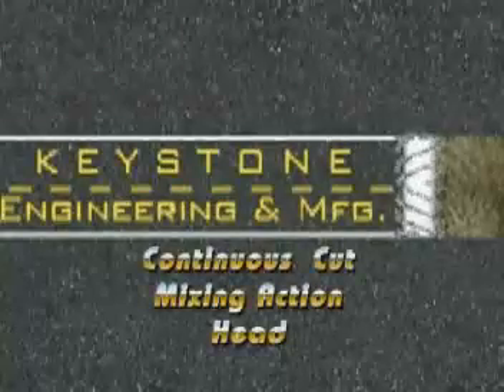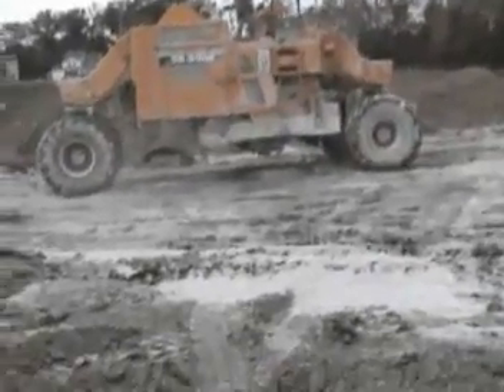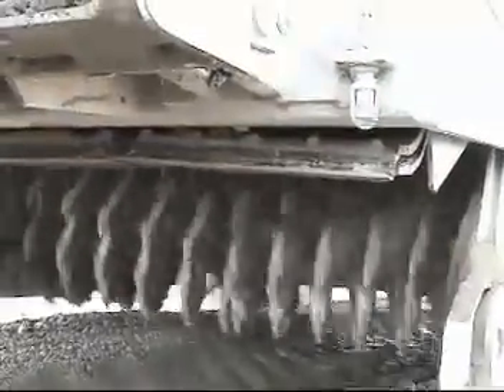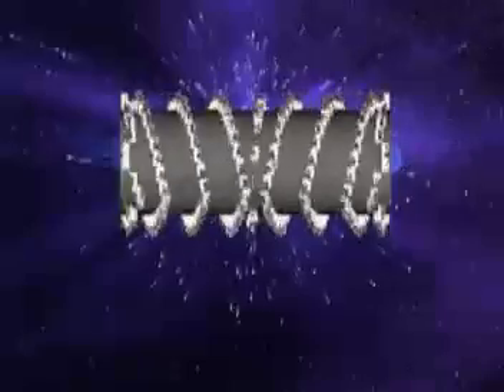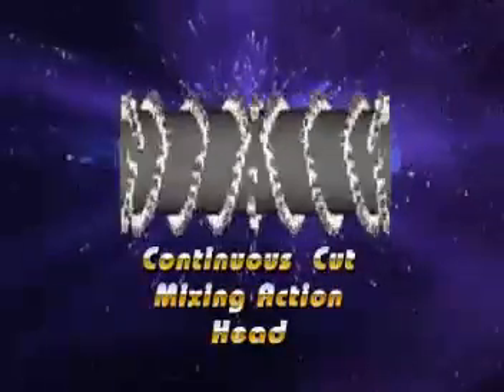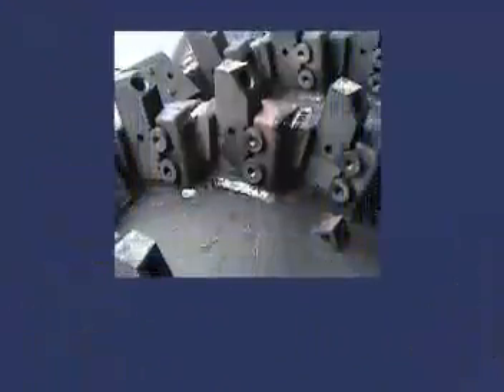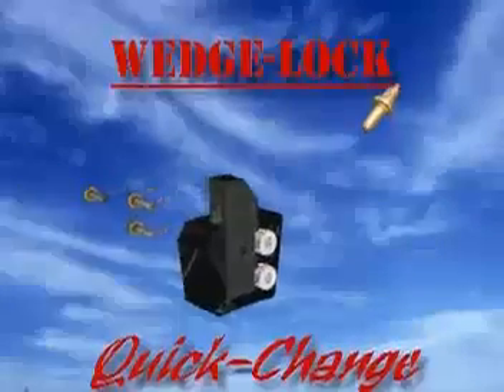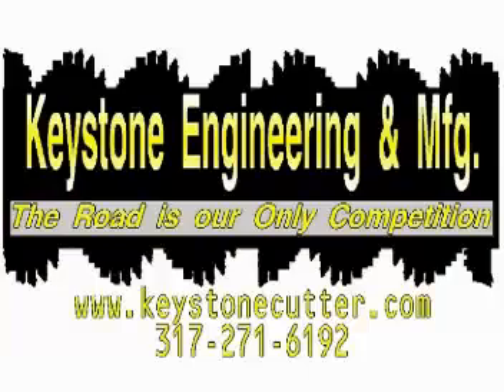Keystone Cutter Continuious Cut Mixing Head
Keystone Engineering demonstration of it's Continuous Cut Mixing Action Head for soil stabilization and full-depth asphalt recycling.